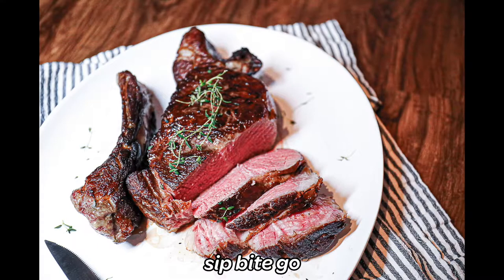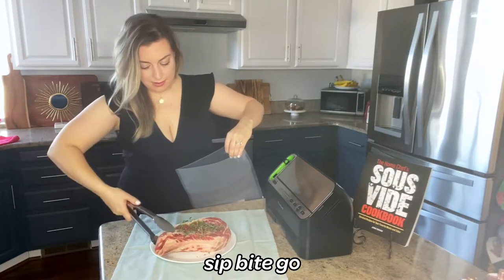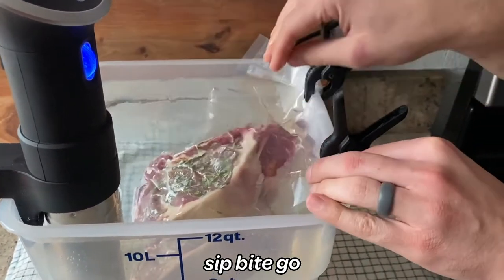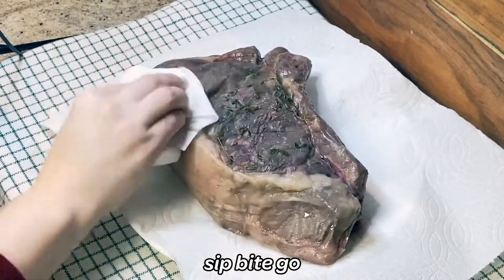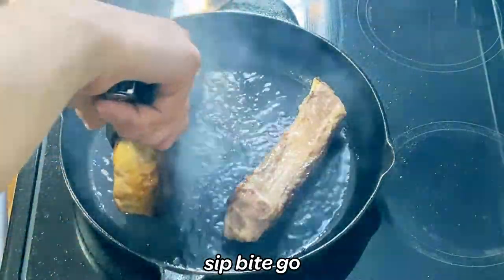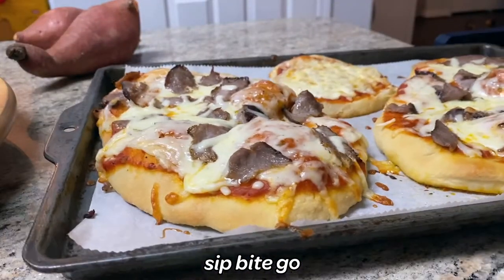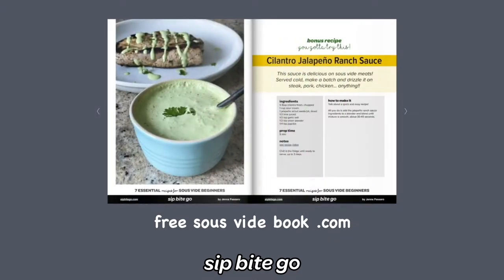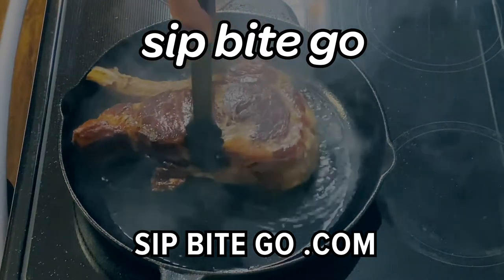Sous Vide PRIME RIB Steak Medium Rare (THE BEST!)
This sous vide prime rib steak medium rare recipe is one of my favorite sous vide holiday dishes. RECIPE --- This is a must-try sous vide steak recipe!

00:00 Overview on how to sous vide prime rib steak medium rare
00:32 Seasoning prime rib steak before sous viding
01:04 Vacuum sealing prime rib for sous vide cooking
01:45 Sous viding prime rib steak 6 hours
02:25 Removing prime rib from sous vide water
02:40 Drying sous vide steak after cooking
03:12 Searing sous vide prime rib steak medium rare in a cast iron skillet
03:50 Resting steak after sous vide and searing
04:24 Reheating sous vide prime rib on pizza for second day leftovers

Sous Vide Prime Rib Steak 🔪

⭐️ Ingredients

2.5 LB prime rib steak
1 tsp salt
3 sprigs thyme
½ tbsp olive oil
1 tbsp butter

⭐️ Instructions

1️⃣   Season prime rib for sous vide cooking. Preheat sous vide machine to 132ºF. While the sous vide bath preheats, season steak with salt, then top with thyme.

⁣2️⃣  Vacuum-seal prime rib steak (or put it in a ziploc bag) with seasonings, seal it, and sous vide for 6 hours at 132ºF. Note: if sous viding prime rib between 6-7 LBs, increase time in the sous vide water to 8-10 hours.
3️⃣  Pat dry. If desired, shock the steak in ice water to stop the cooking process, then remove prime rib steak from the bag. Discard the thyme and pat the steak dry.

4️⃣  Finish sous vide prime rib steak in a cast iron skillet. Heat a large cast iron skillet to medium-high and add olive oil. When the oil is hot and shiny, add the sous vide cooked prime rib to the pan.

Sear the sous vide prime rib quickly, until a brown crust appears on each side - about 20-30 seconds. Let it cool for 15 minutes before serving.

This is a must-try if you have a sous vide machine!

Gonna make it? Let me know!

1. Sous vide machine
*** SousPreme Multipot
2. Something to hold the water (unless you're using a multipot) like a stock pot or big water bucket
3. Bags - either vacuum sealed or ziplock bags

SUPPLIES for vacuum sealing sous vide food
* FOODSAVER 4400 VACUUM SEALER
* BAGS - cut-as-you-go vacuum seal ROLL
* BAGS - Large 1 gallon vacuum sealer BAGS

Hey – It’s Jenna Passaro from Portland, Oregon. Since I wfh and love to cook, there’s always something fun going on in my kitchen. It's all captured on Sip Bite Go, where I share how to make restaurant-style food at home. Everything from meals for the family like pizza and Italian stuffed peppers, to sous vide cooking.